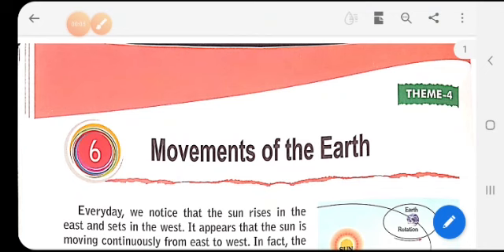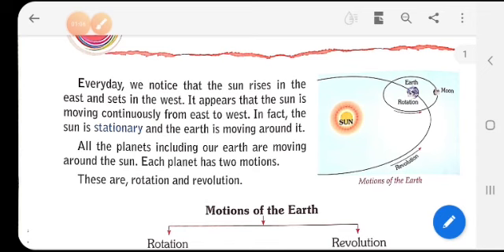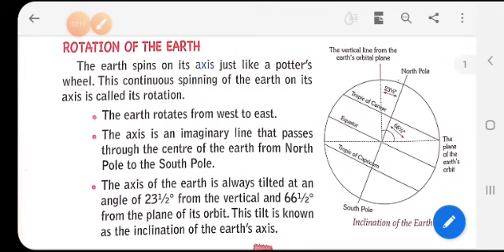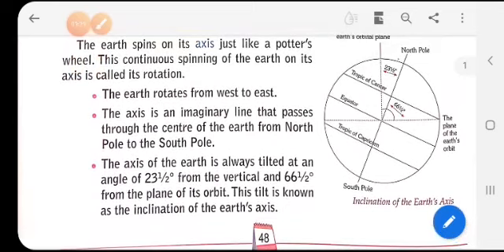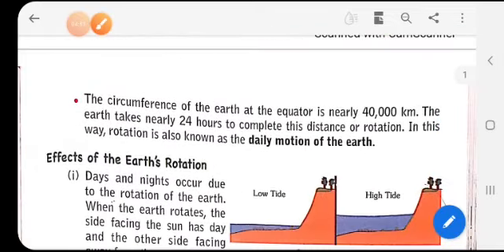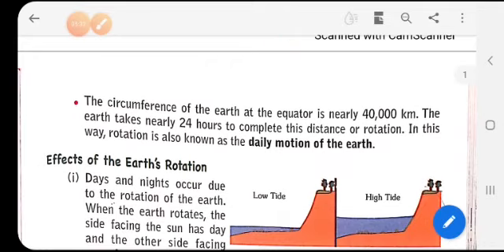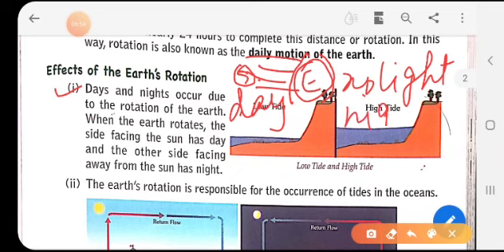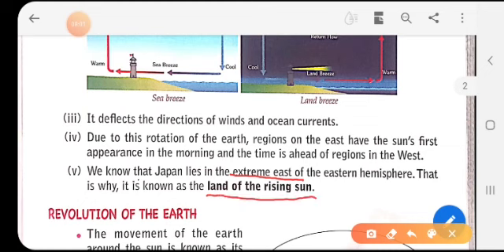Class 4 Geography Movement of The Earth Part 1